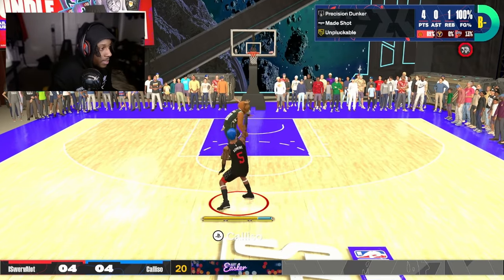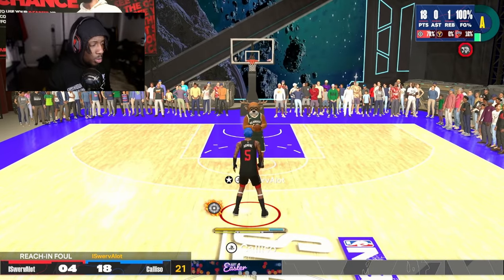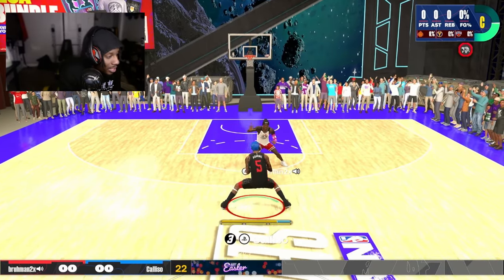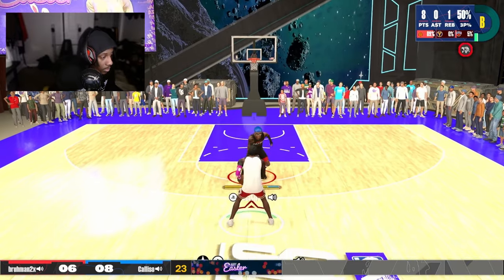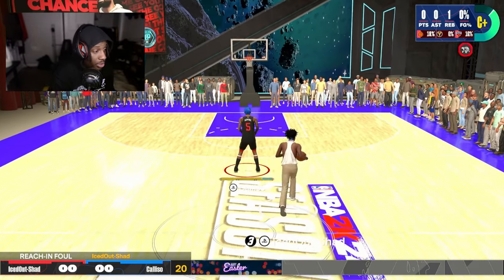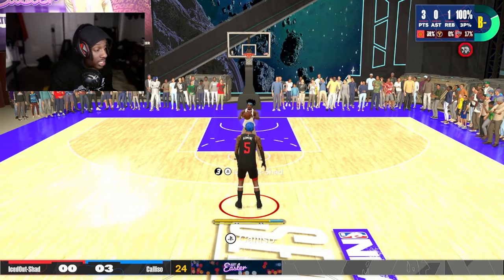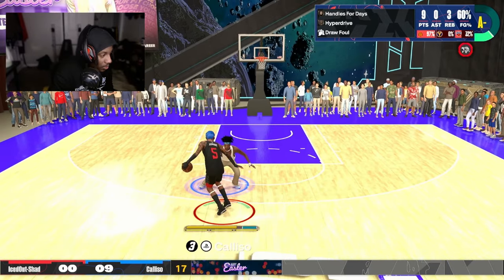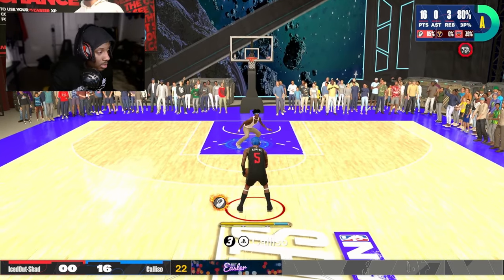THE BEST ALL AROUND ISO CENTER BUILD IN NBA 2K24!BEST BUILD NBA2K24!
New Content Everyday Yall Sub To Join The Iso Nation

Thumbnail Made by Me With PhotoShop
Intro Made By Me
1- This video is purely fan-made and is not associated with the musical artist and anime company in any way.